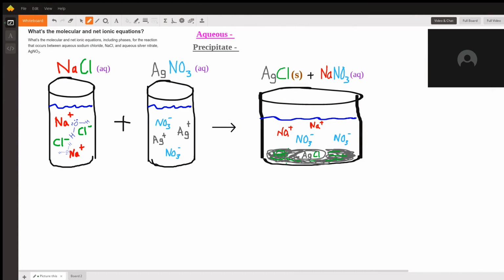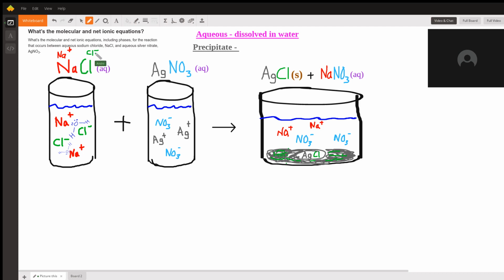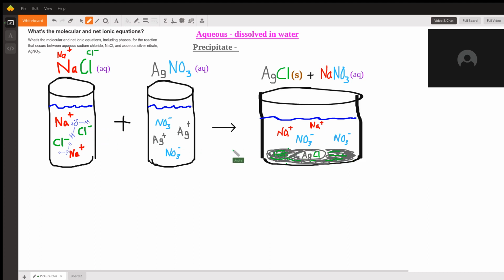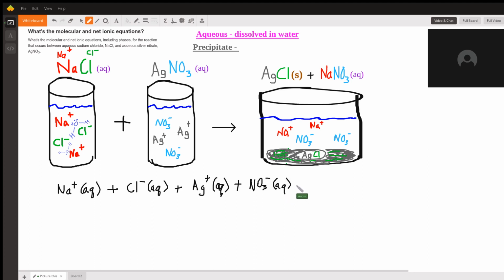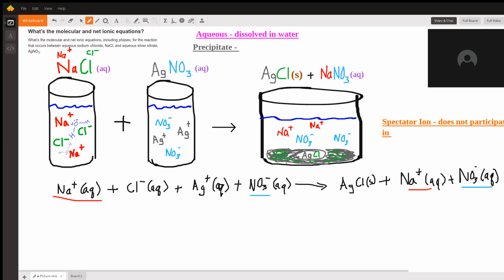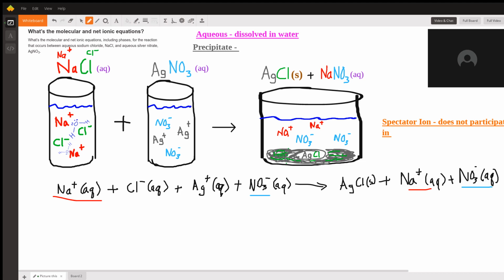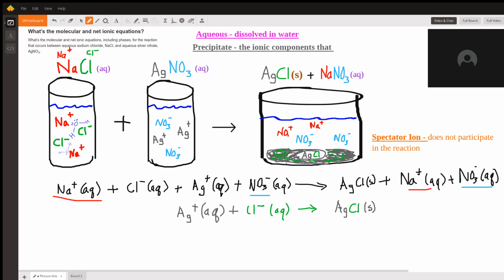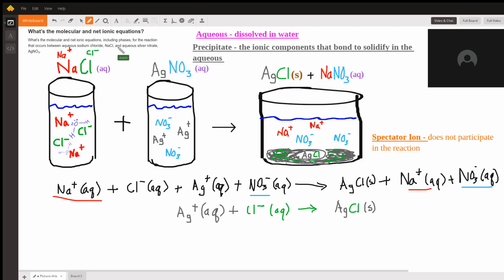An explanation of the precipitation reaction NaCl and silver nitrate to form AgCl precipiate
Question: What’s the molecular and net ionic equations?
What’s the molecular and net ionic equations, including phases, for the reaction that occurs between aqueous sodium chloride, NaCl, and aqueous silver nitrate, AgNO3.

Answered By:

Andre L.
Tutor in chemistry at Clayton State University